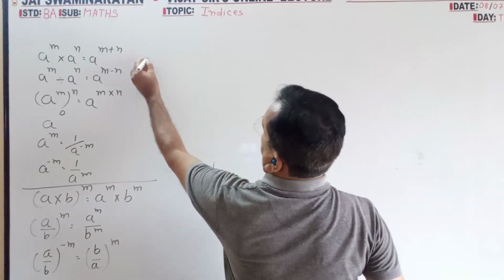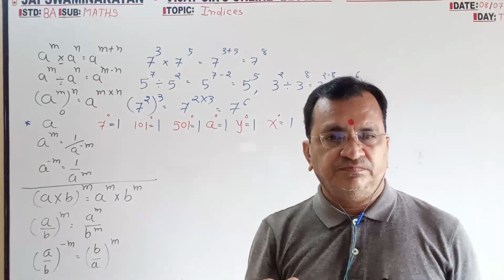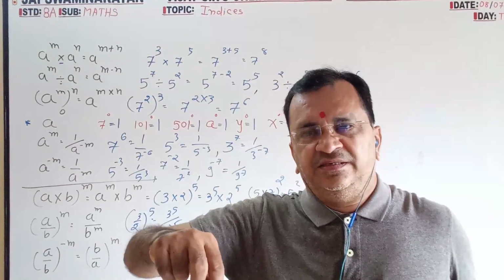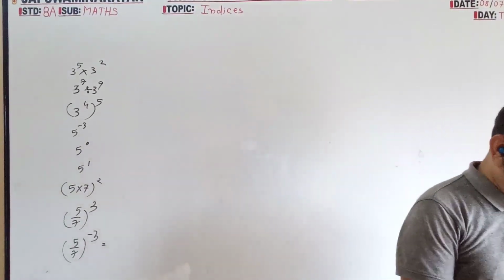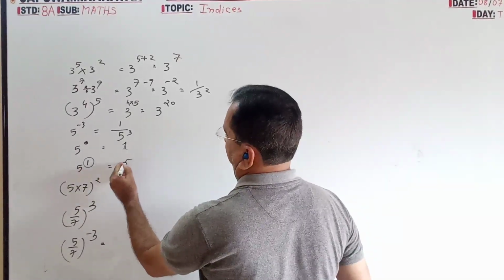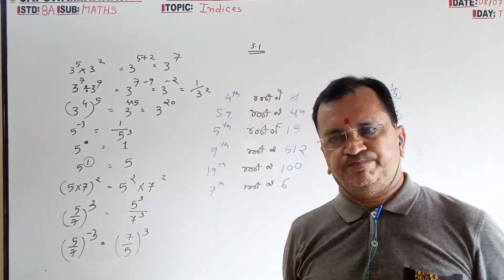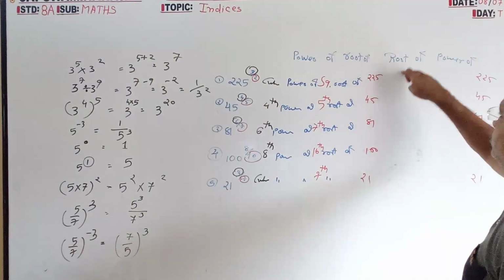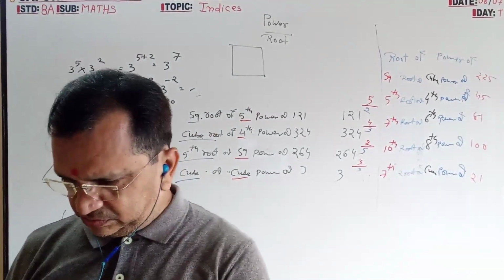8TH MATHS CHP 3. RULES OF INDICES